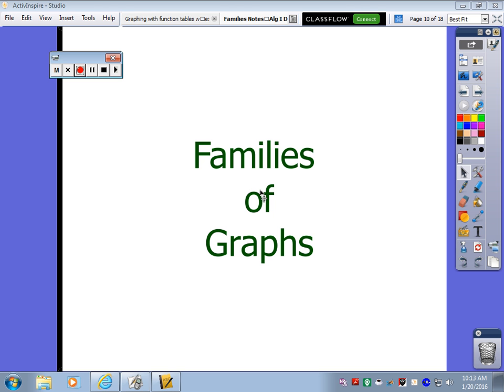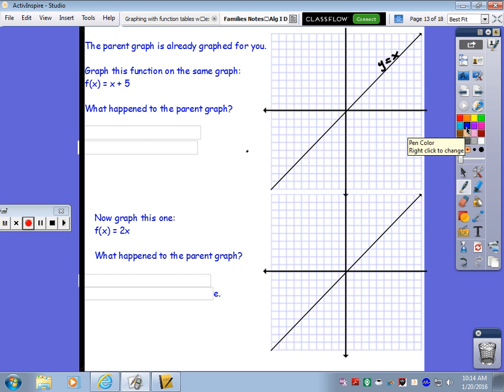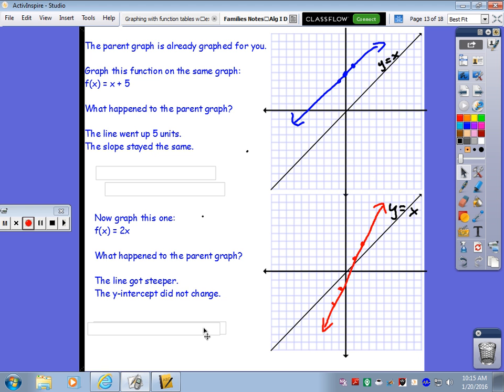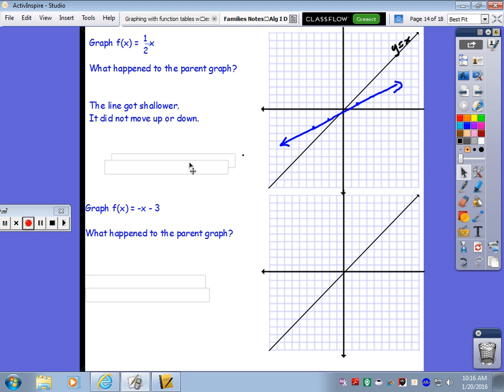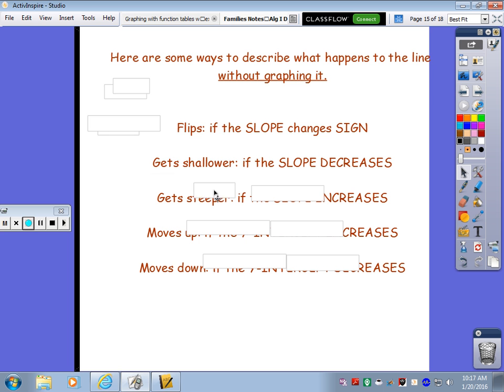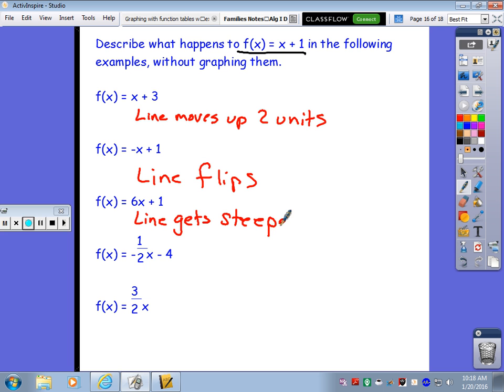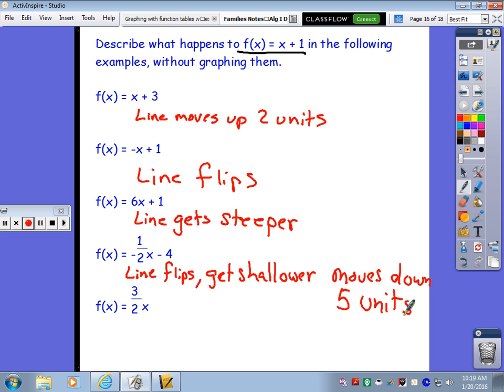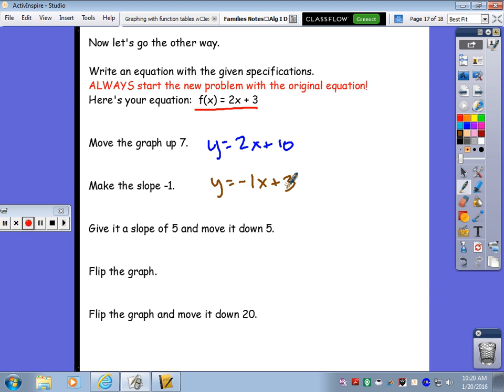families of graphs video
This video describes how changing the slope and the y intercept moves the line and flips it.